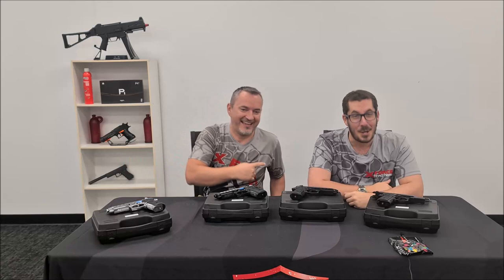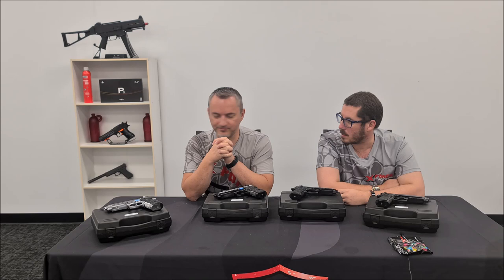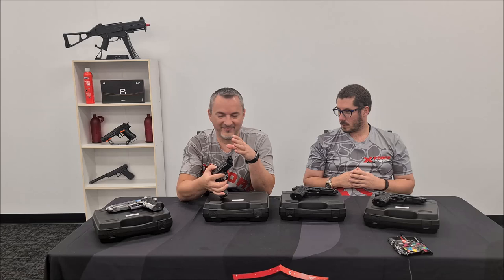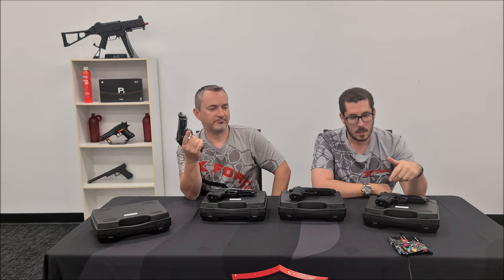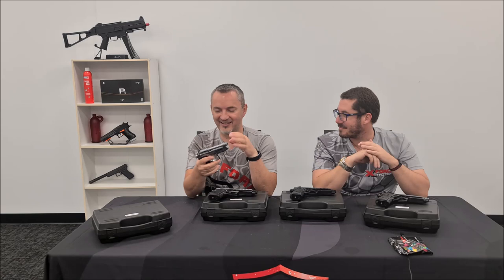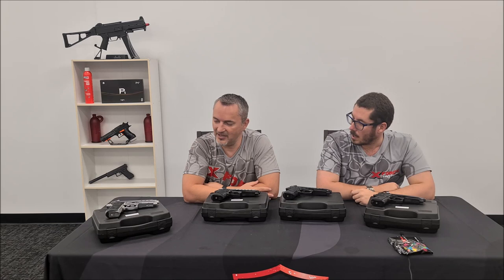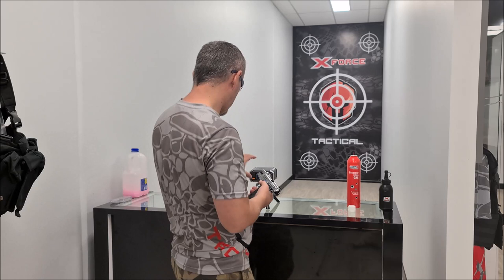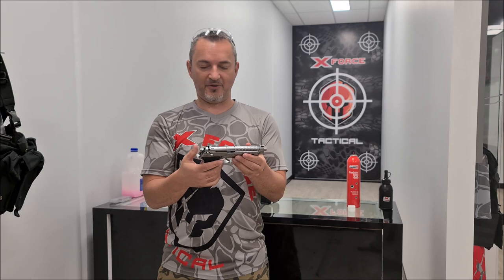WE TECH Beretta M92 pistols @ X-Force Tactical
We got our hands on a selection of WE Tech Berettas and so we figured we'll show you guys how cool these pistols are.  Great finish and a solid pistol for those that want something a little different from the ol Glocks.  Hope you enjoy this and let us know what you think and what else you might want us to do?!